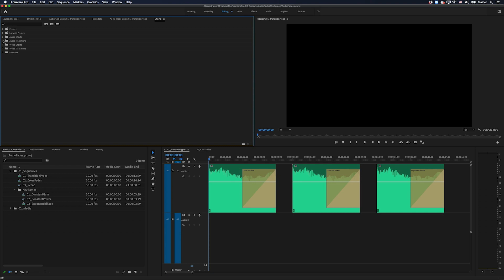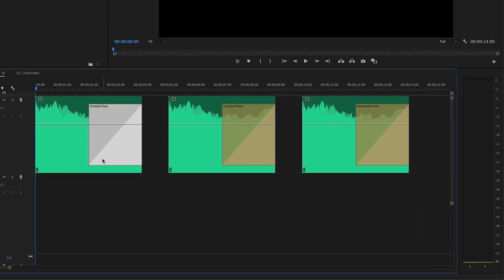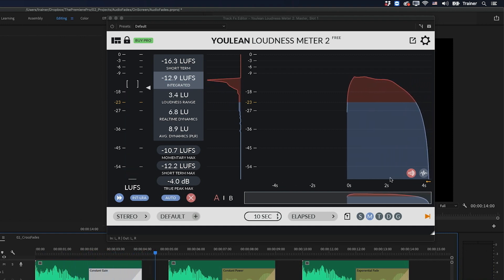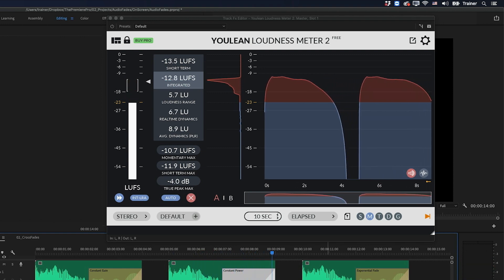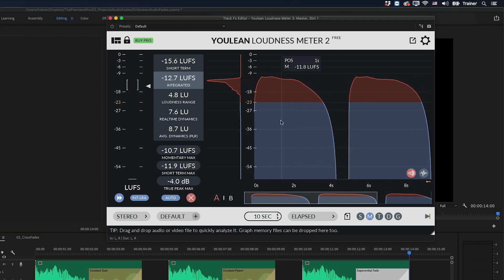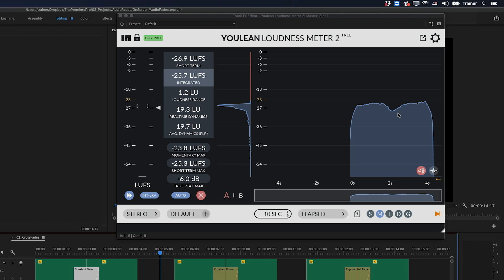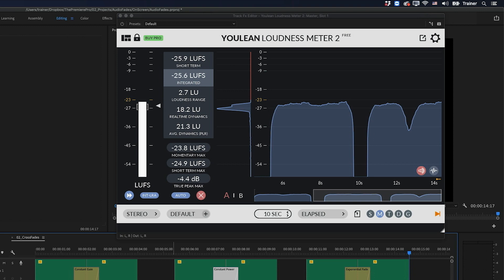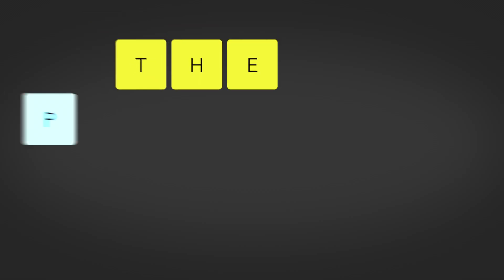Fade In & Out Audio in Adobe Premiere Pro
Which fade is best for your audio editing in Premiere Pro? This tutorial explains the differences between each audio transition and when to use them.

Whether you need to fade out music smoothly, fade in sound effects or crossfade between two audio sources, it's essential to know how each of these transitions is adjusting your audio so you can choose the right one for the job.

Timestamps:
00:00:00 Intro
00:00:38 Fade In/Out: Constant Gain
00:01:29 Fade In/Out: Constant Power
00:02:12 Fade In/Out: Exponential Fade
00:02:56 Crossfade: Constant Gain
00:03:35 Crossfade: Constant Power
00:03:57 Crossfade: Exponential Fade